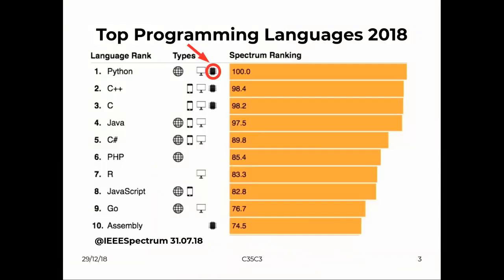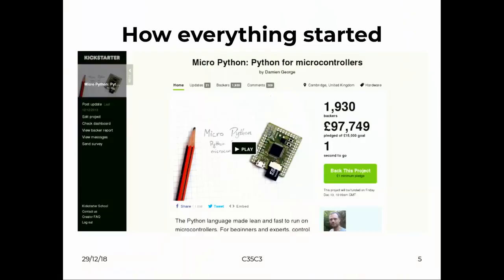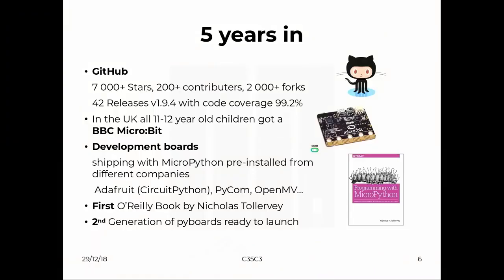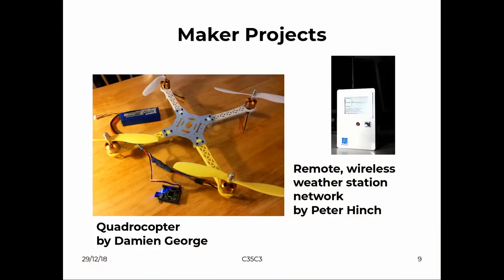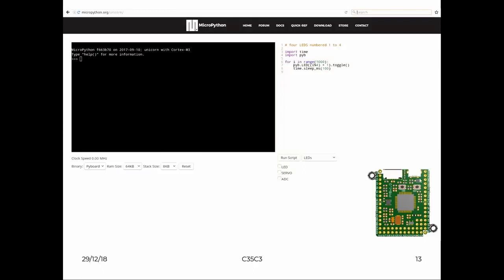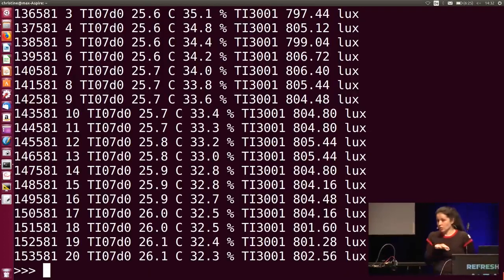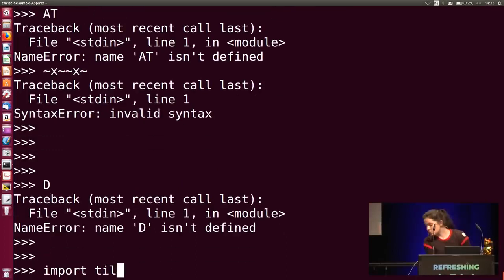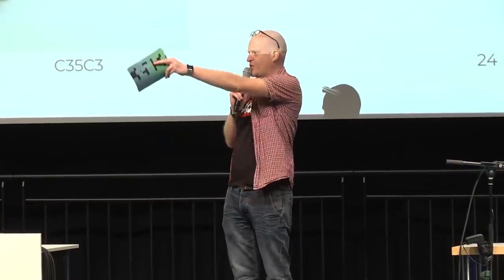35C3 MicroPython – Python for Microcontrollers